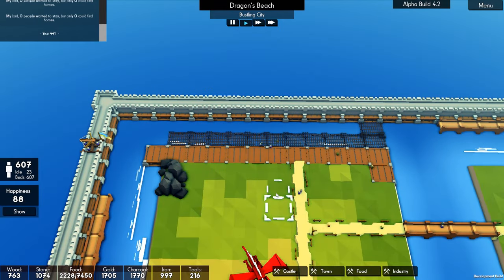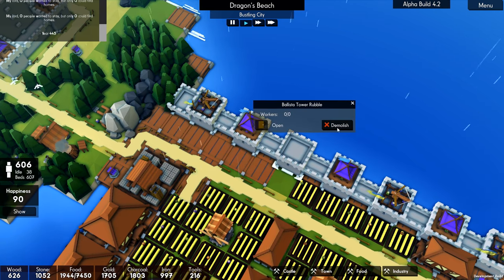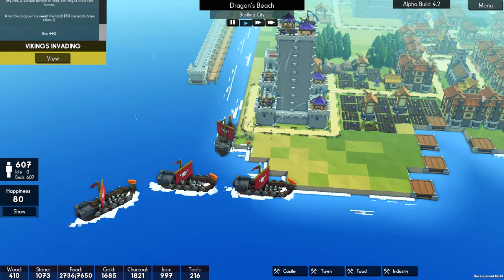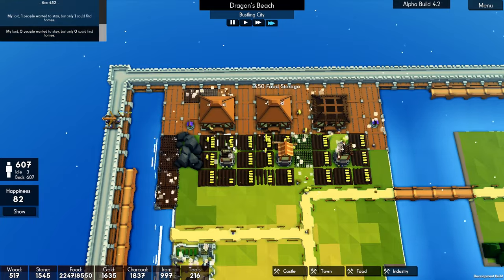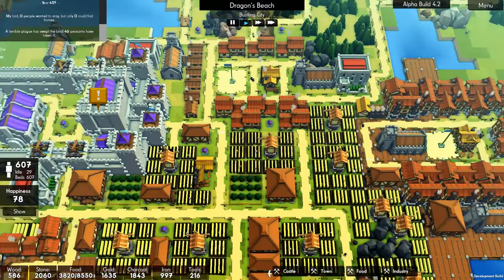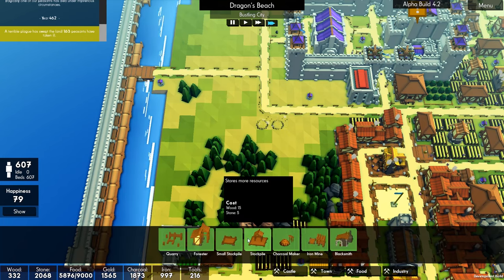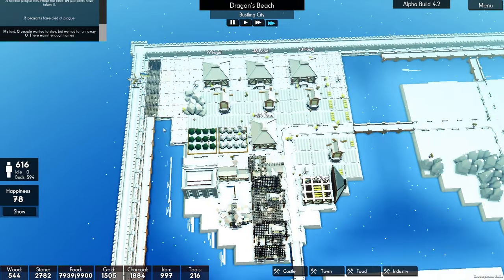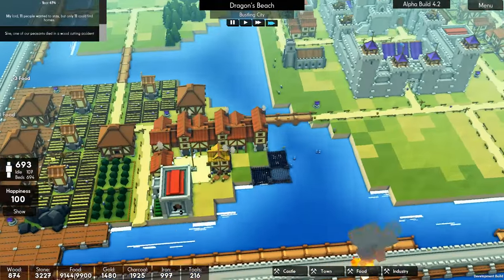Kingdoms and Castles | The expansion is real | Part 31 | Alpha 4 Gameplay